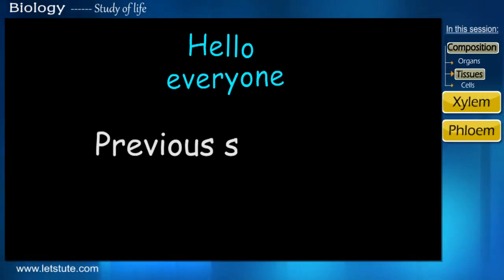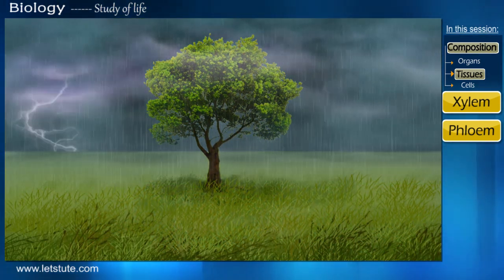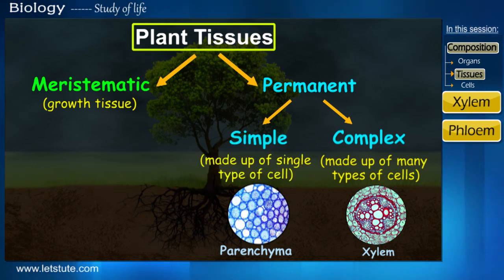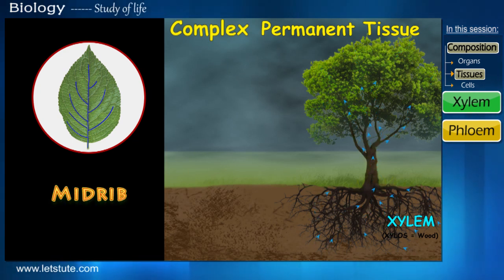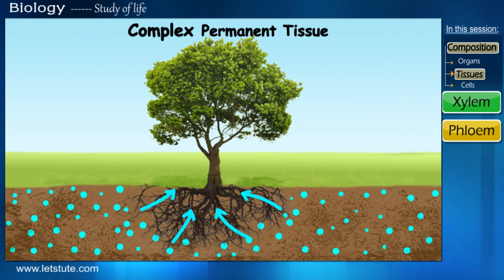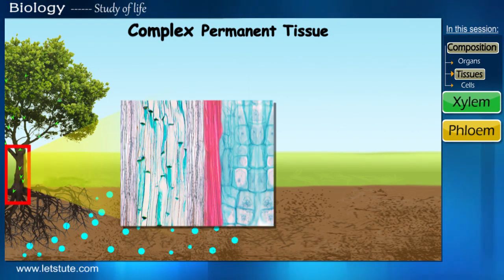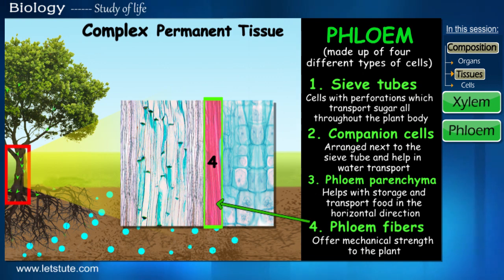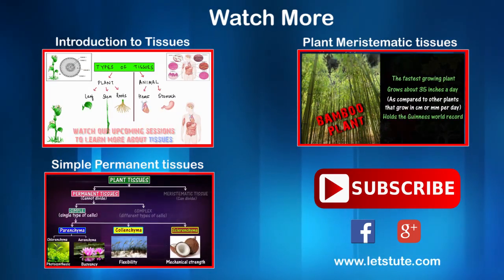Complex Permanent Tissues | Xylem & Phloem | Plant Tissues | Biology | Letstute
Hey Guys,
Check out recent upload on Complex Permanent Tissues | Xylem & Phloem Plant Tissues by Letstute.

0:00 Introduction
3:36 Xylem
7:45 Phloem

Here we will learn what are complex permanent tissues & its two  different types :

These tissues transports water & food to all the different parts of the plant

1) Xylem (Made up of four different types of cells)
2) Phloem (Made up of four different types of cells)

Equipment:

1: Green Backdrop Background YouTube Video Shooting
2: DIGITEK® (DTR 550LW) (170 CM) Tripod For DSLR, Camera
3: Godox SB-UBW Series Octa (SB-UBW120 47'') lights
4: Cellphones TriPod t Adapter For Mobile Phone
5: Aerial Acoustic Foam
6: Travel Adapter
7: AmazonBasics Camera Lens Protective Pouches - Water Resistant
8: AmazonBasics Backpack for Cameras and Accessories

Accessories:

1: SanDisk 128GB SD Card - SDSDXXY-128G-GN4IN
2: SanDisk 128GB Extreme Pro SDXC UHS-I Card - C10, U3, V30, 4K
3: Canon EF-S 24mm f/2.8 STM Lens
4: Spe Tulip 58Mm Flower Lens Hood (Black) For Canon Eos
5: Graphic Tablet
6: Microphone with 20ft Audio Cable
7: Headphones for Home & Recording studio
8: Studio Condenser Microphone

Software:

1: Effects and Cinema 4D Lite: 3D Motion Graphics Using CINEWARE
2: Adobe Photoshop CC for Photographers 2018 Paperback